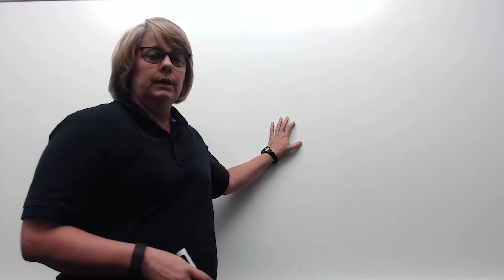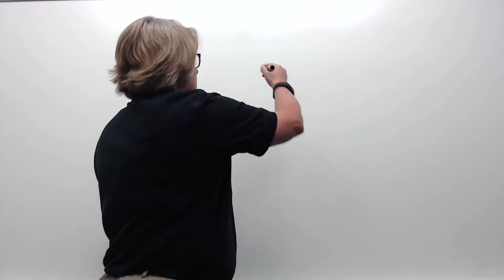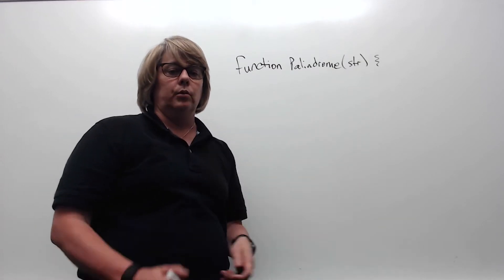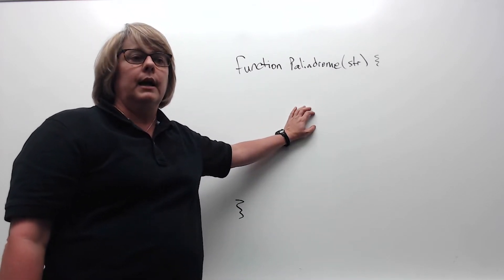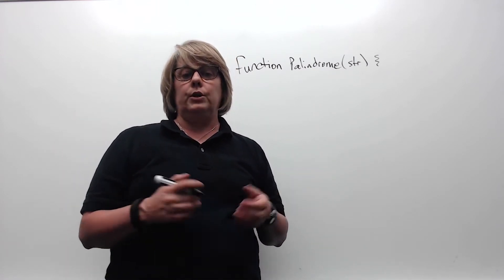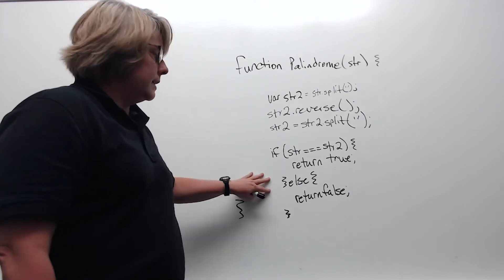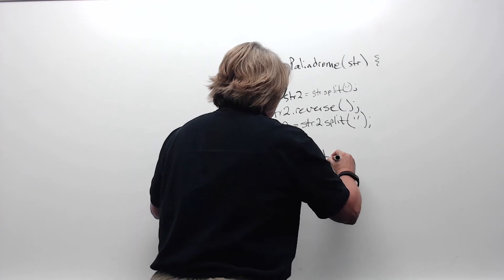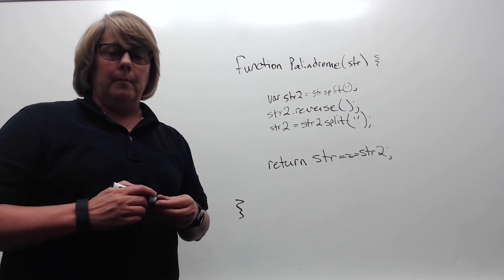How to Ace the Coding Whiteboard Challenge - JavaScript - Palindrome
Want to get a job at Google, Amazon or Facebook as a developer? Let me show you how to ace your whiteboard interview challenge as part of your tech interview. This series focuses on JavaScript and how to create a function that tests if a string is a palindrome.